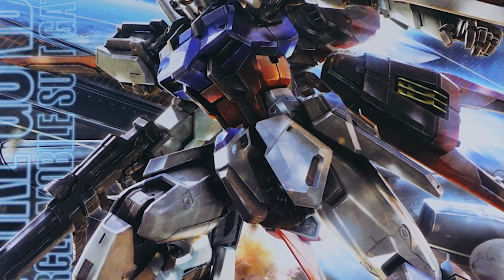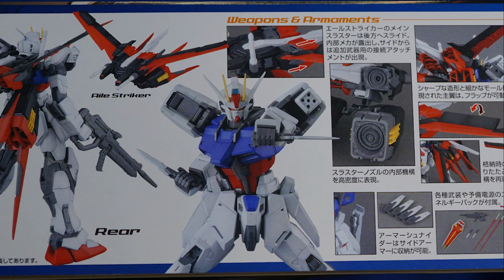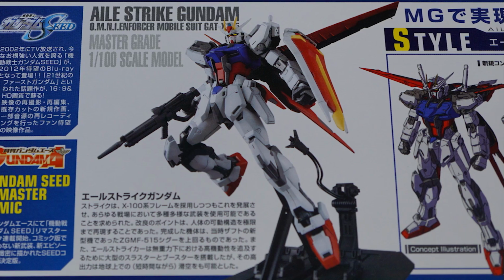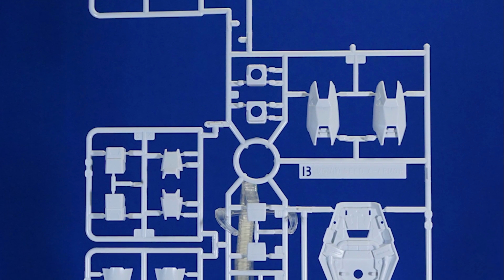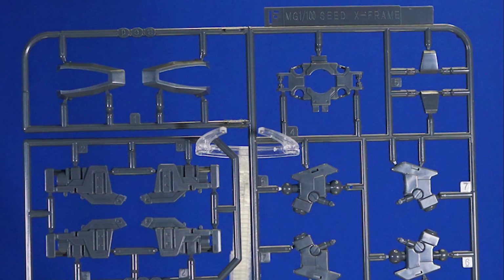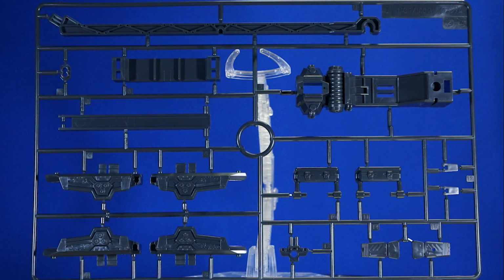Will This Be The Best Strike ??? - MG 1/100 Ver RM Aile Strike Gundam | UNBOXING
The GAT-X105+AQM/E-X01 Aile Strike is a prototype high mobility mobile suit featured in Mobile Suit Gundam SEED. Its primary pilot was Kira Yamato before it was passed down to ace pilot Mu La Flaga.

Flat Shipping Rate To USA/Canada